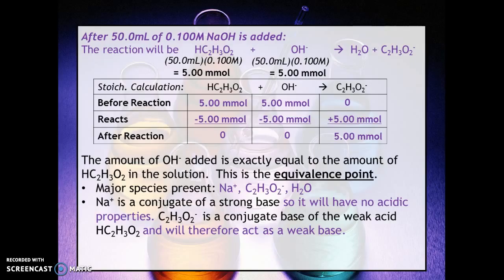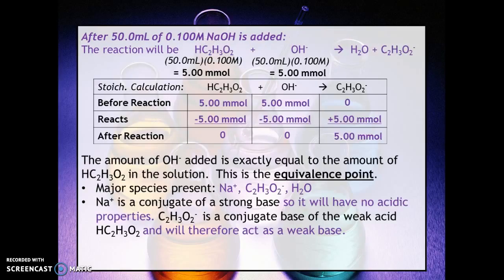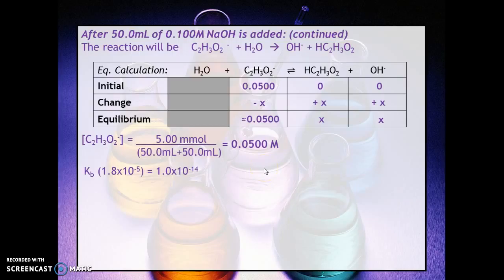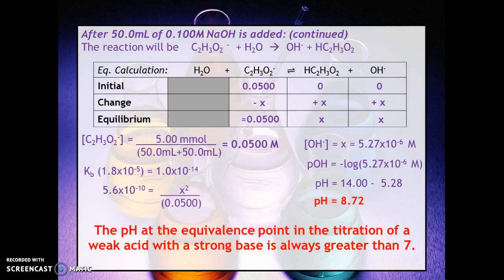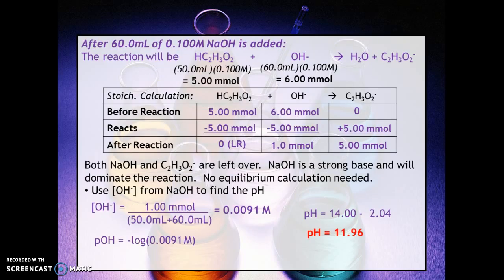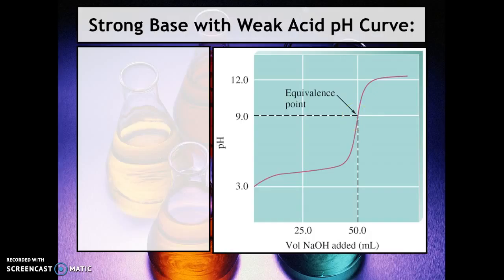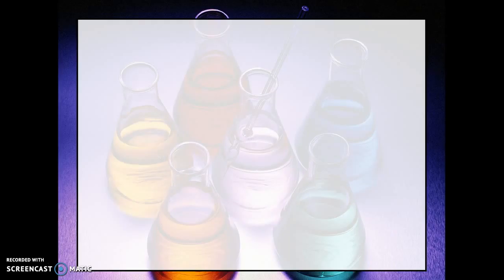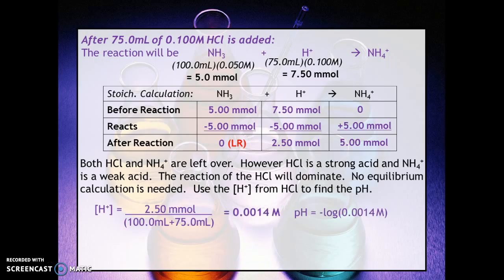AP Chem: Ch 15, Video 2 - Acid Base Equilib